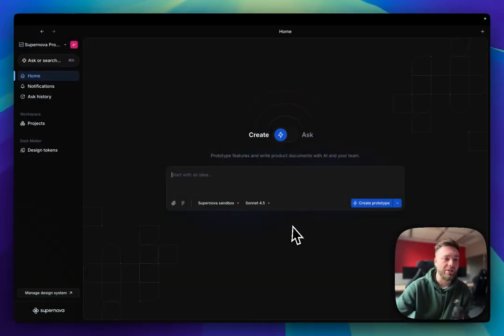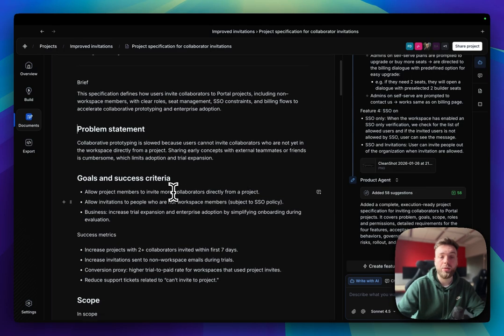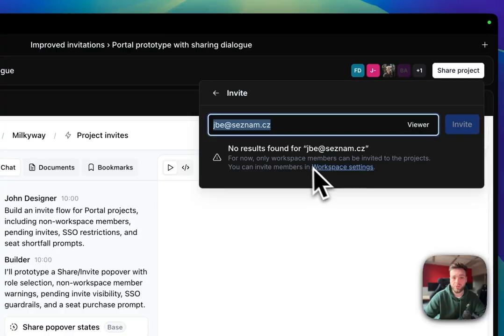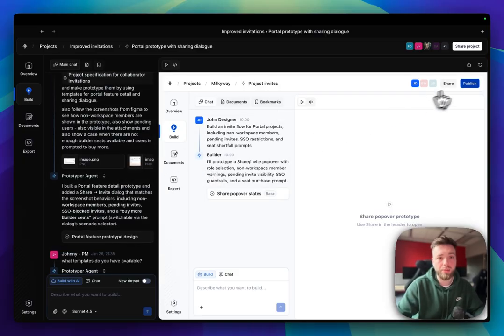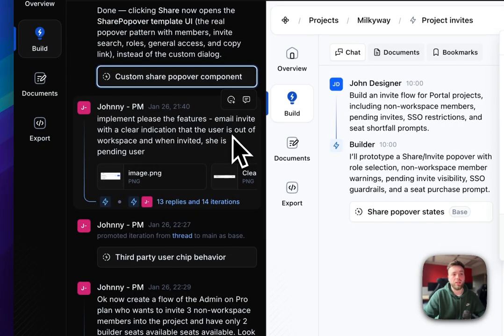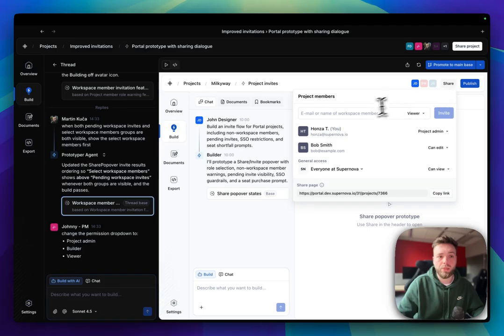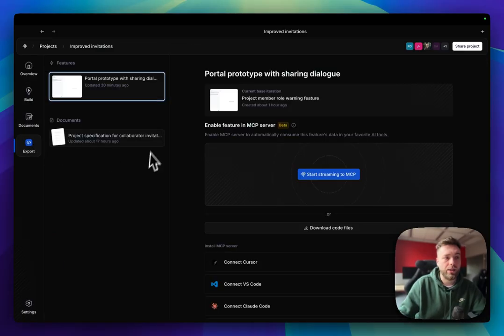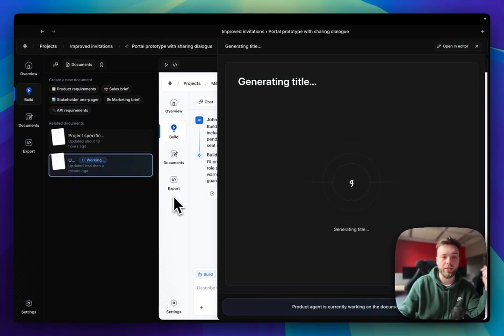Prototype with your real product UI in Supernova.io — No IDE, No Git Required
Supernova Create now allows everyone, including non-technical users, to prototype high-fidelity features, validate with customers, document in PRDs, and accelerate development via MCP